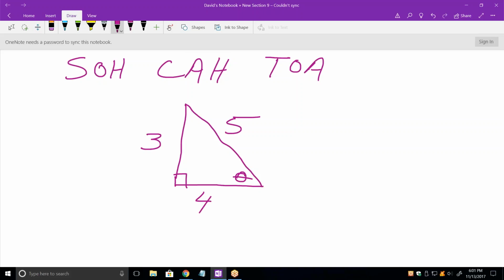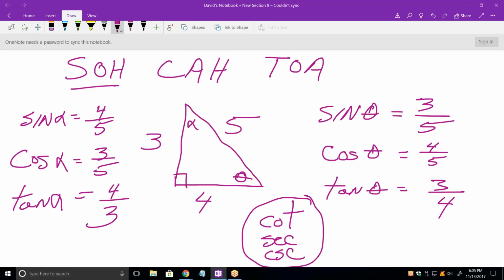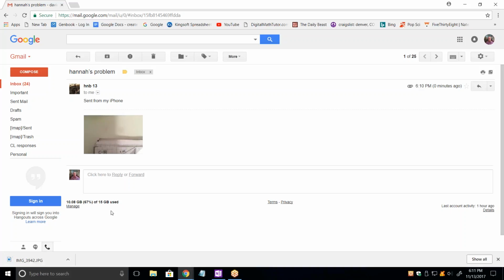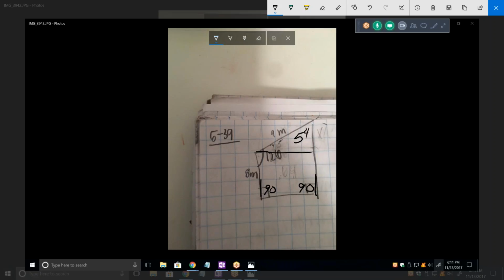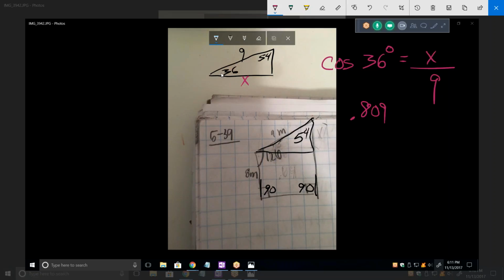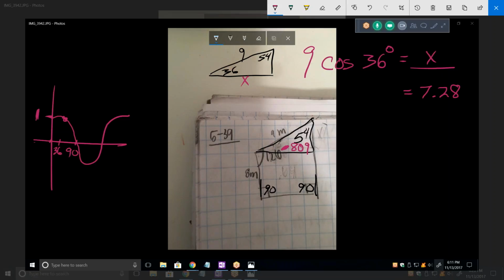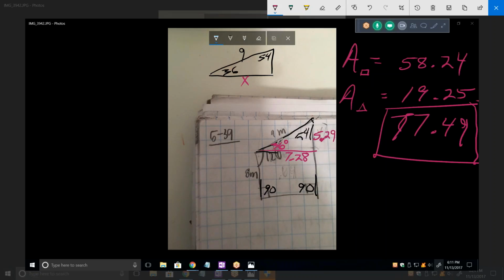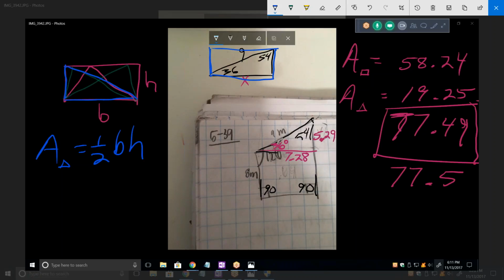Online Trig tutoring, HB111317